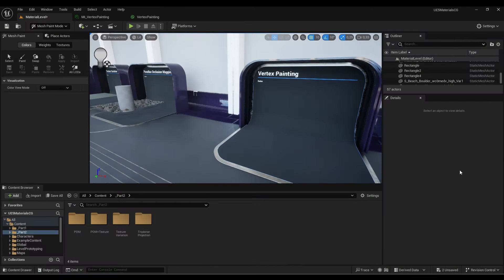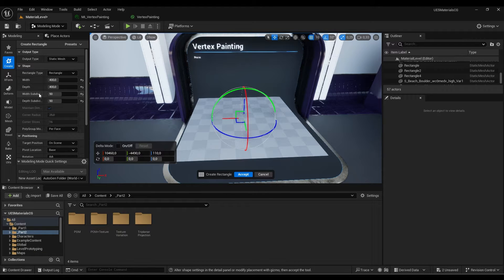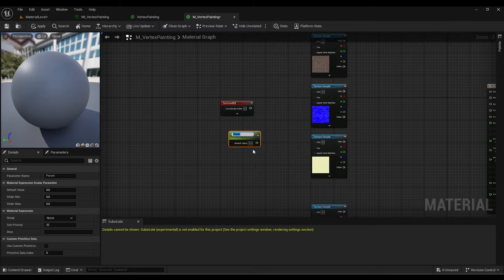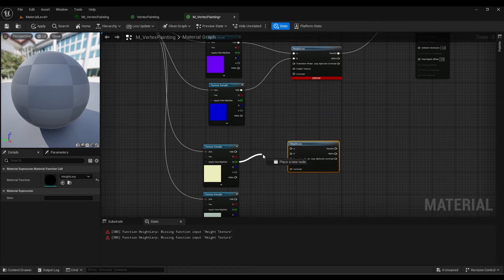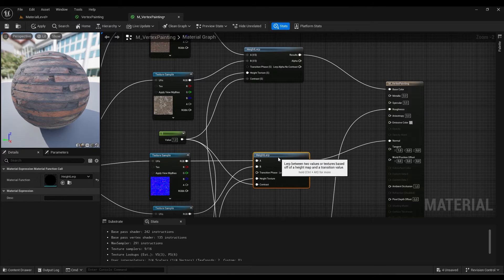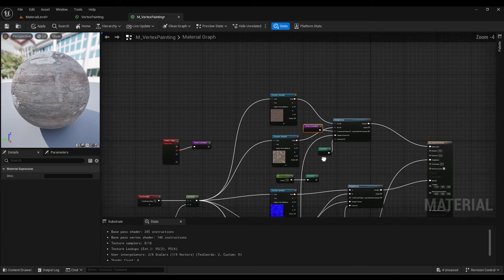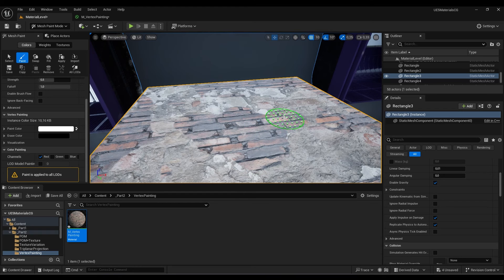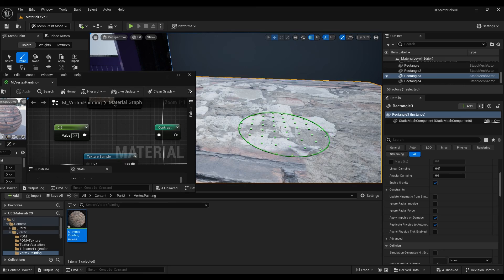Unreal Engine 5.4 - Vertex Painting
In this video we're going talk about vertex painting and how to use a vertex painting in Unreal Engine

Topics Covered:
- Material Basics
- Vertex Painting